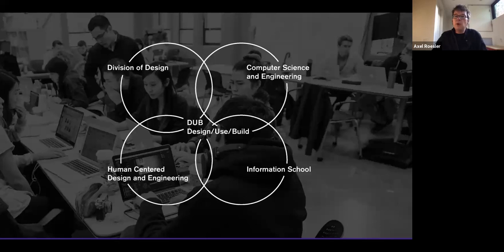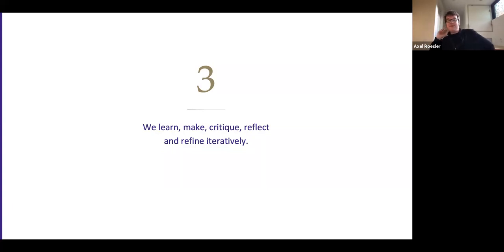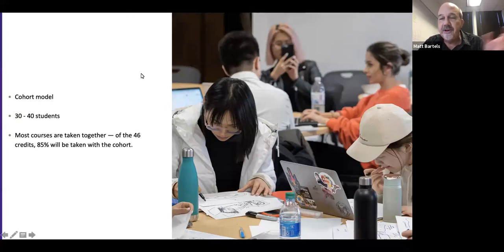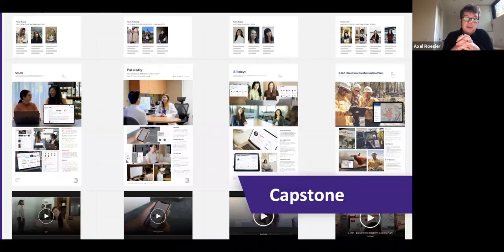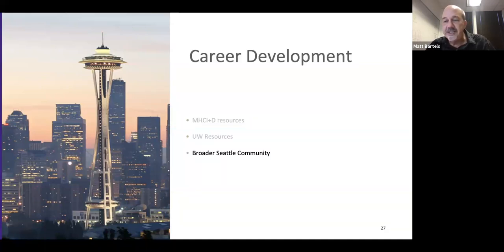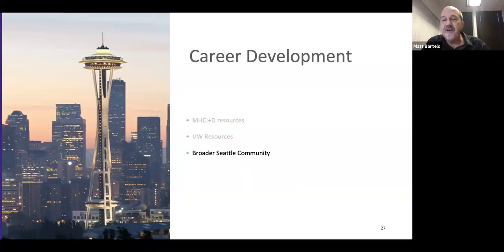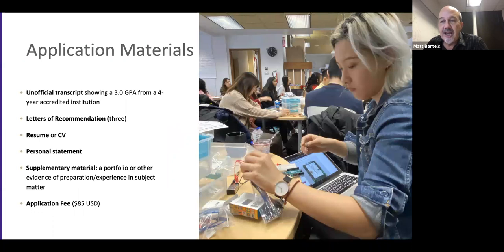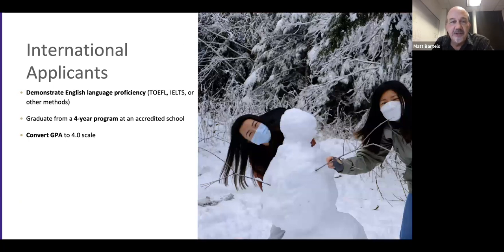UW MHCID Info Session 18 Oct 2021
University of Washington Masters of Human Computer Interaction and Design Information Session
Program and Admissions Overview Webinar.
Recorded: 18 October 2021
Chapter markers below:

0:00 – Introduction
2:54 – Program origins
7:03 – Program philosophy
12:28 – Program structure - cohort model
15:02 – Curriculum
30:24 – Careers
41:09 – Student experience
1:10:29 – Application process
1:16:40 – Questions & answers